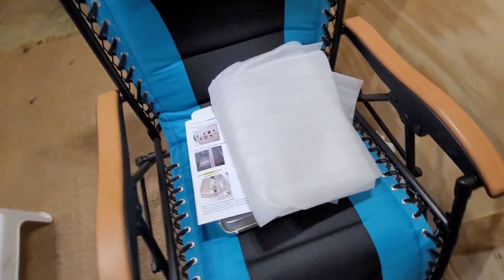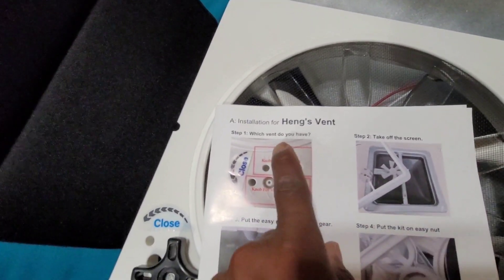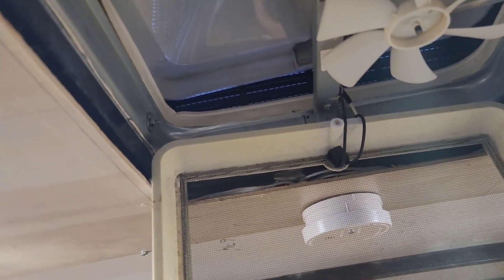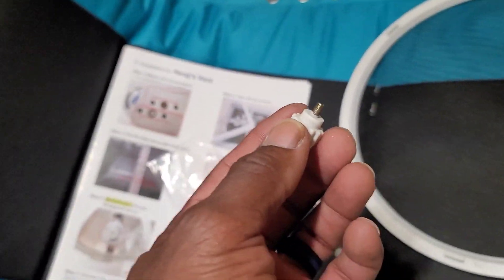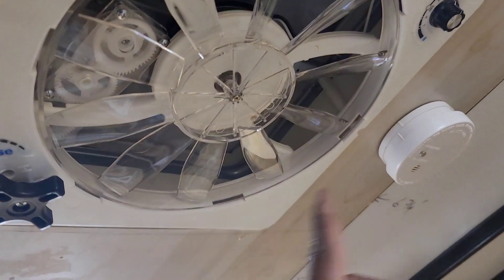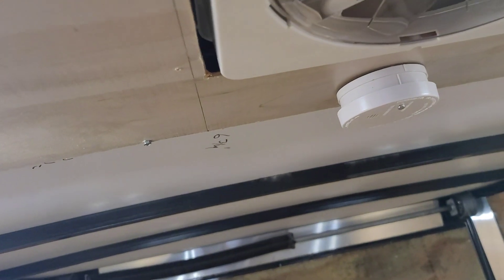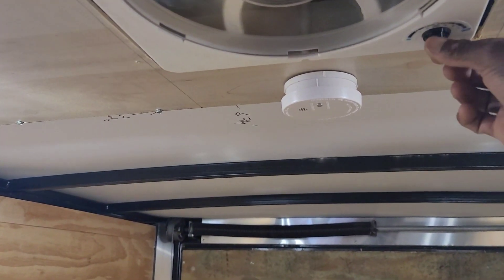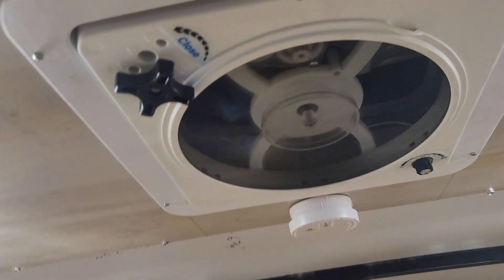Installed a vent fan upgrade kit.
I installed this rv-camper-enclosed trailer vent fan upgrade kit.

Link to kit: Upgrade Kit Rv Trailer Camper Van Roof Vent Fan Motor Replacement, Compatible with Heng's, Ventline